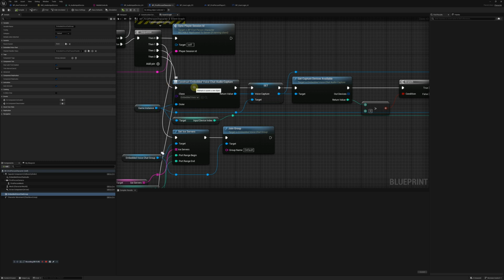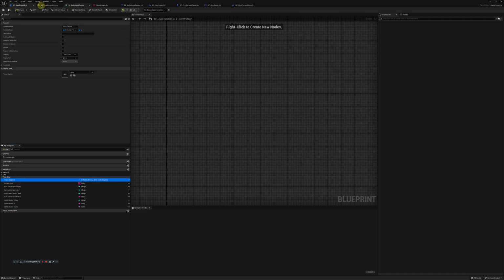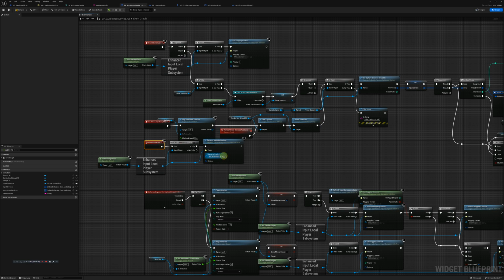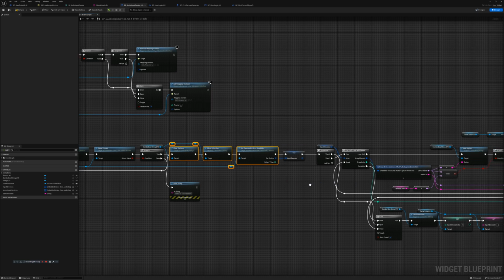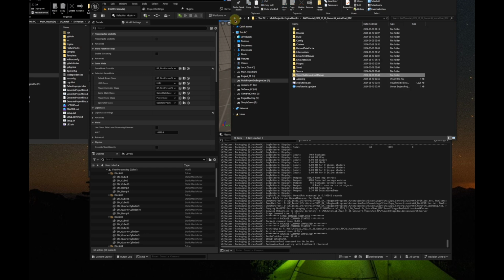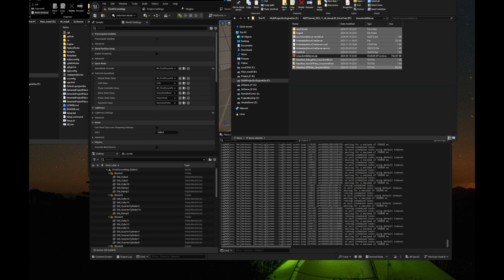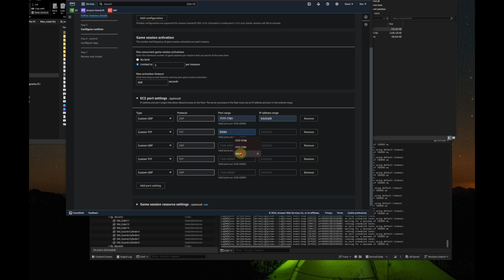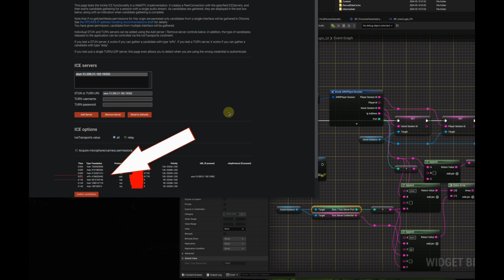voice chat basic(rpc, switch audio input device)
00:00 bp explanation
07:45 setup aws side

rpc means this example project will use unreal rpc to transfer peer to peer infos(candidates, description) to establish p2p connection. audio data will be transferred via p2p connection. If you use possess to switch player character, please make sure you don't use possess or unpossess node during the group component is trying to establish a p2p connection, or you can place the group component in player state, or use ws solution.